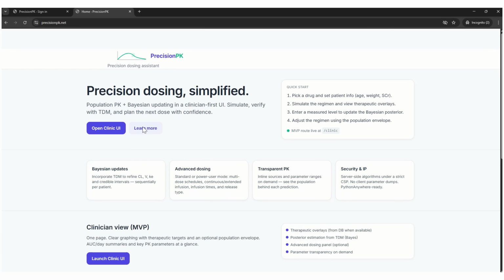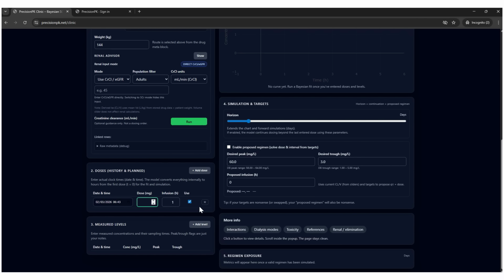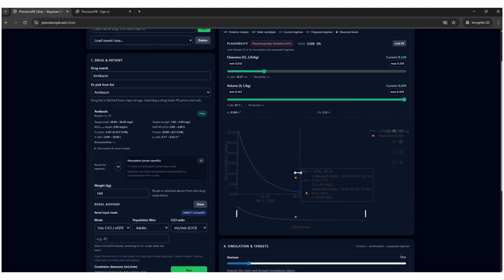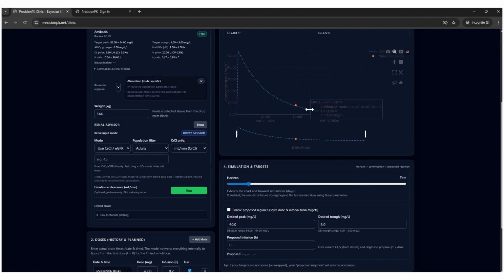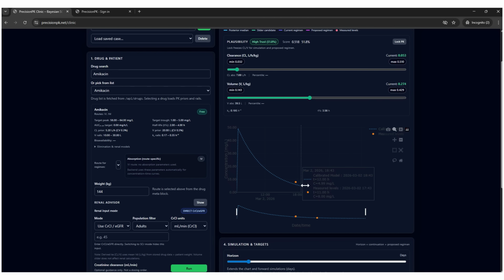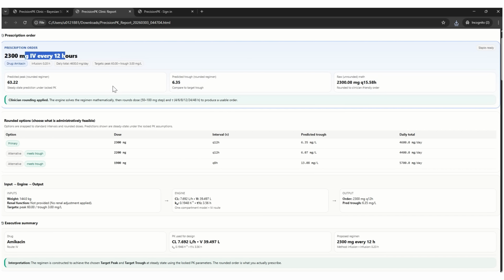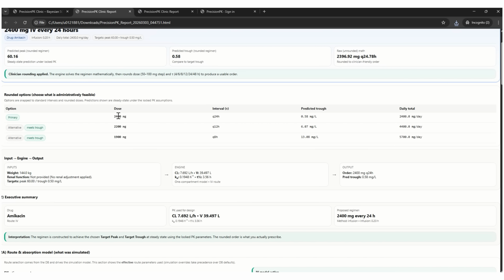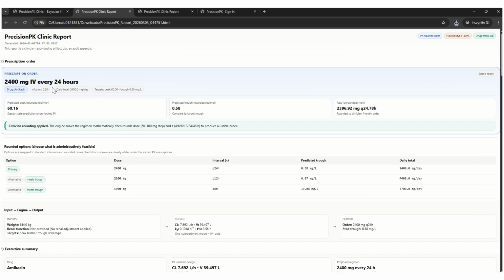Amikacin Dosing and TDM using PrecisionPK.net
Short introduction to Precisionpk.net using an amikacin example.